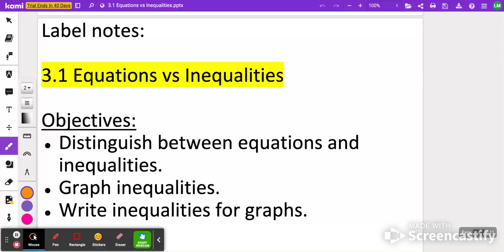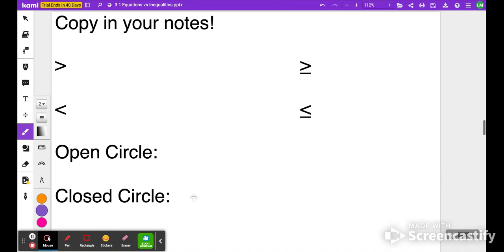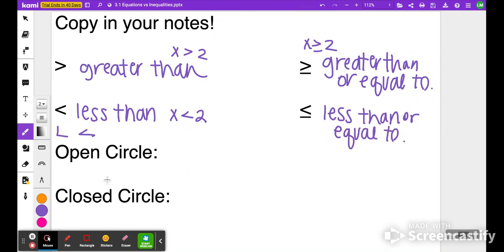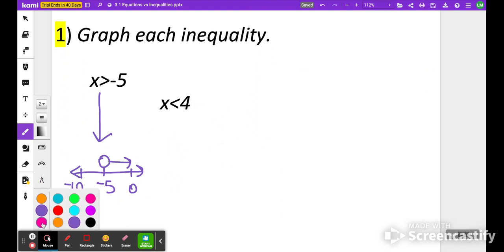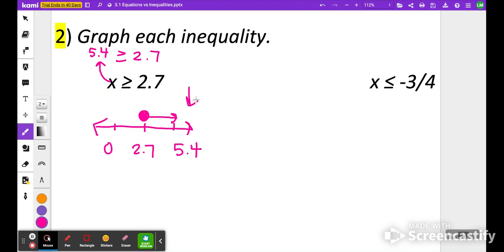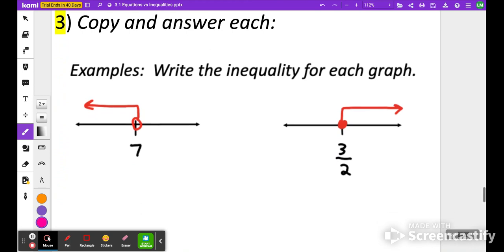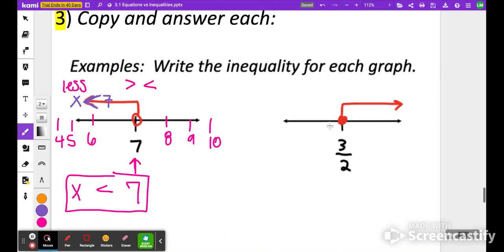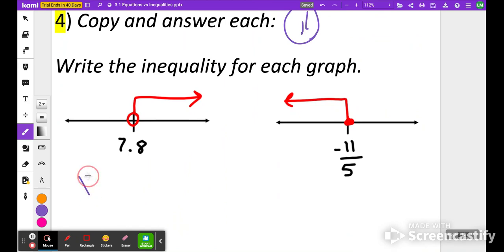3.1 Equations vs Inequalities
What is the difference between an equation and an inequality?
How can you write and graph inequalities?
What does an open circle and a closed circle mean?